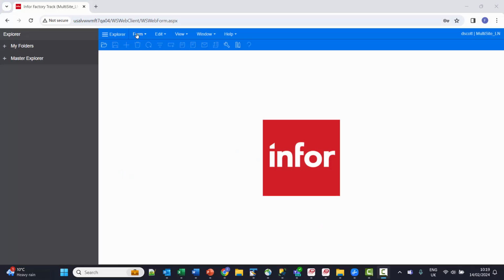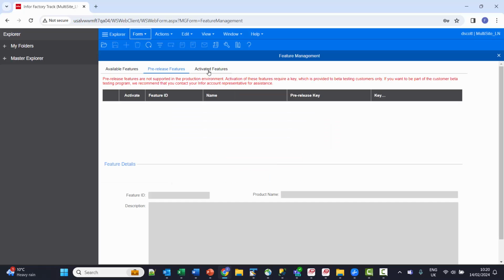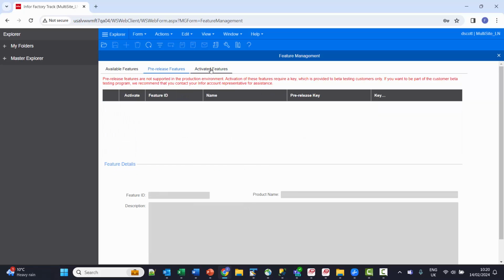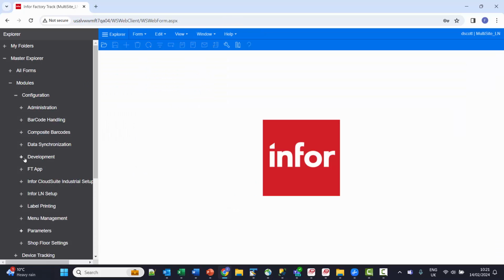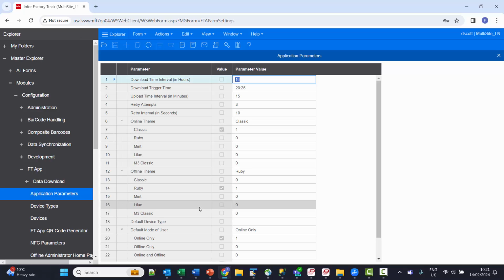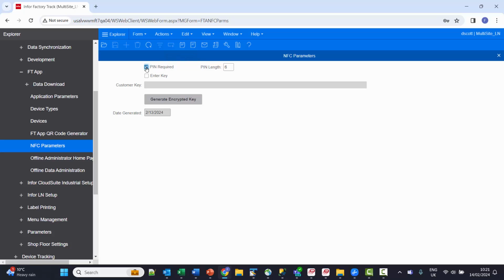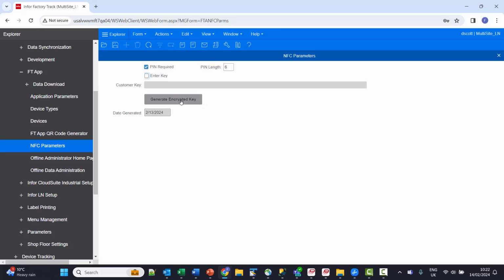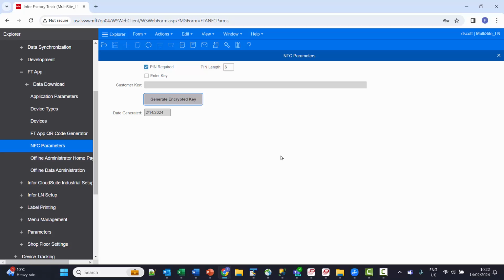Factory Track App NFC Setup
This short video shows Factory Track Administrators how to configure the system to support the use of NFC (Near-Field Communication) cards to ease the ability for operators to log into Factory Track